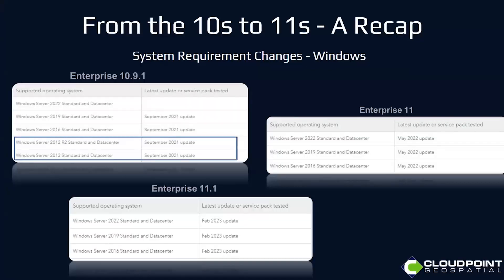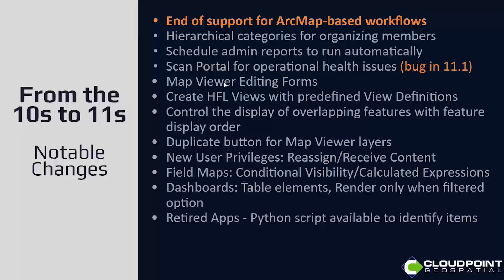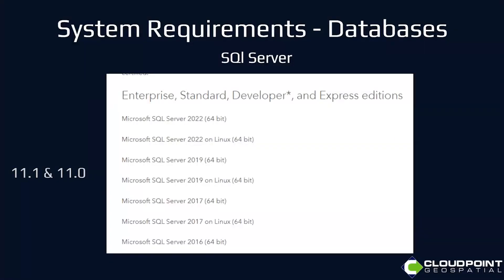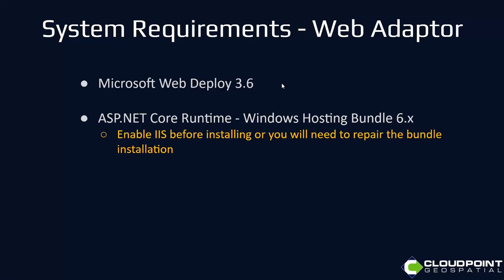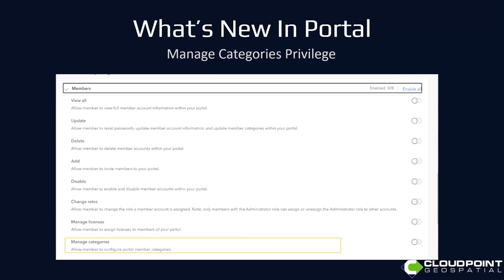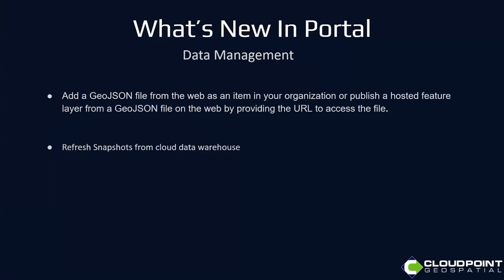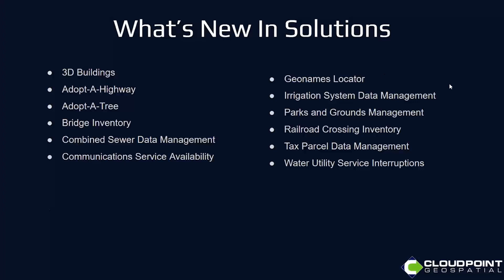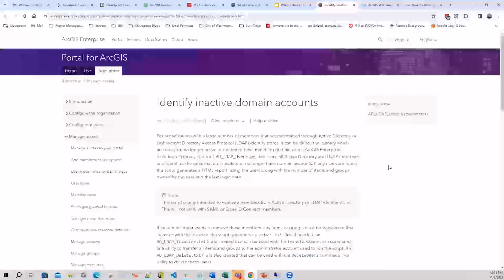What's New in ArcGIS Enterprise 11.1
ArcGIS Enterprise brings a Web GIS setup to your organization in one environment that is easy to use and manage. The ArcGIS Enterprise systems allow your organization the ability to collaborate and interact with a multitude of mapping and analysis capabilities across an array of large and small devices. Keeping an existing ArcGIS Enterprise environment up to date can be difficult with two releases every year. However, upgrading to a newer version allows access to new features and functionality, while also enhancing performance and security.